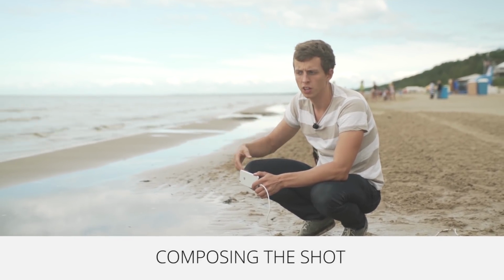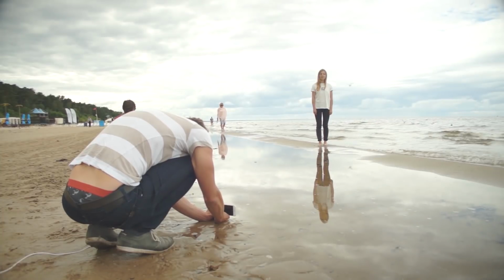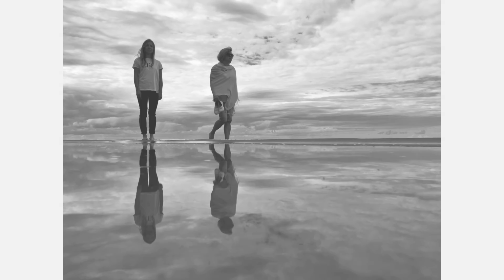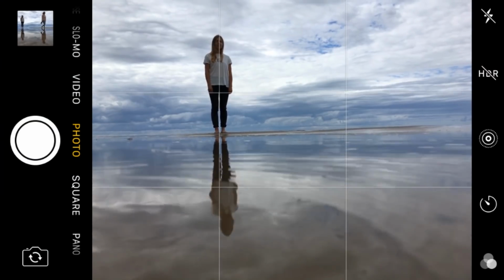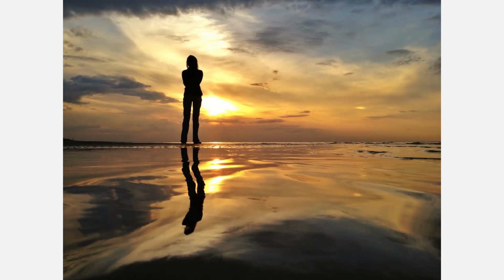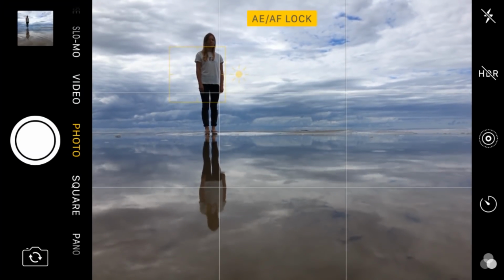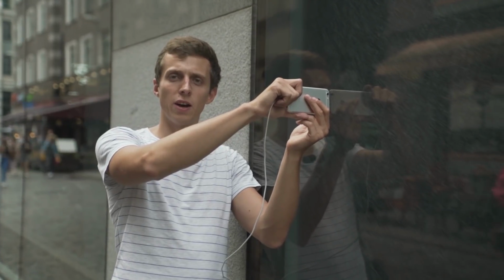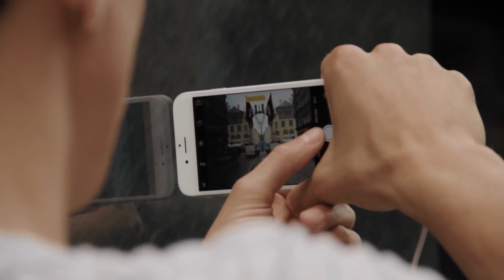Secrets For Taking Incredible iPhone Reflection Photos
Watch this iPhone photography tutorial to find out how to take memorable and unique reflection photos with your iPhone!